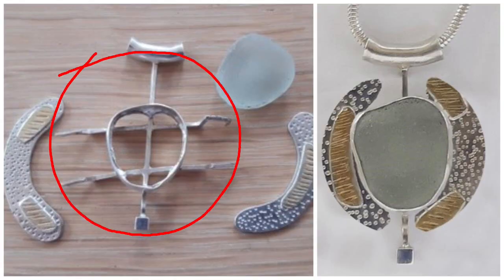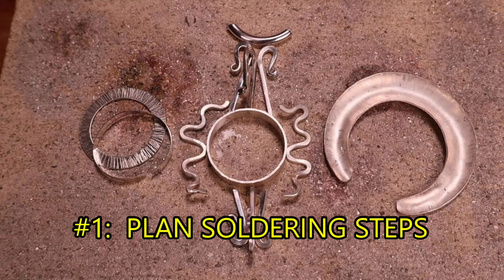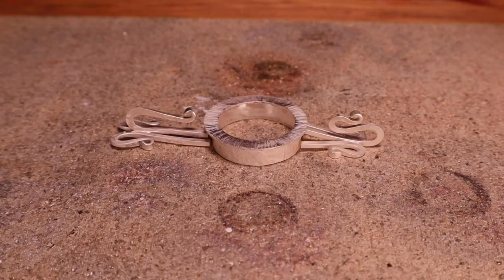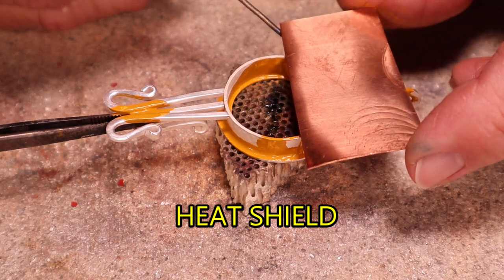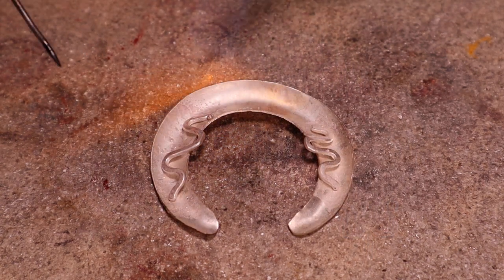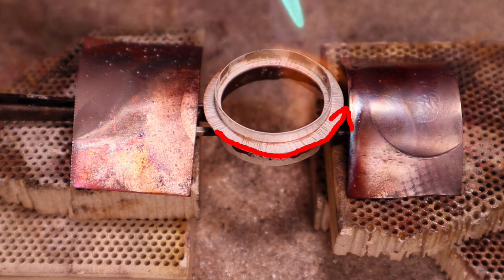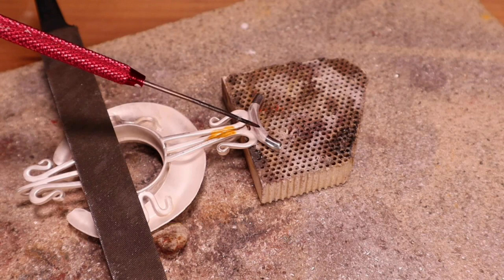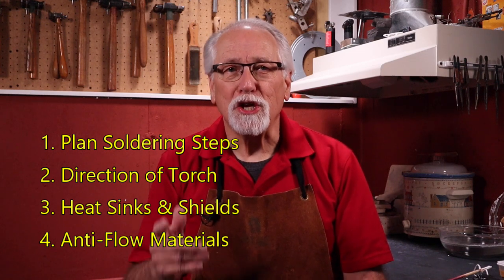HOW TO "NOT MELT" SILVER SOLDER - PART 2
PART 2: Use the 4 methods to "NOT MELT" silver solder to make a sterling silver pendant.
Designer Craftsman Jeweler, Greg Greenwood, explains the 'hows' and 'whys' of each soldering step as he crafts a pendant inspired by a UK student having silver soldering problems.
Viewing Part 1 of this series first will be helpful.
If you have ever re-melted prior silver solder joints, then this video is a must.  Part 2 of 2